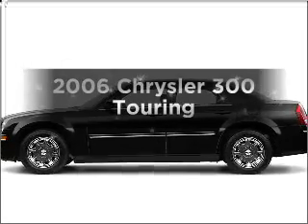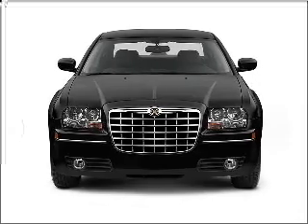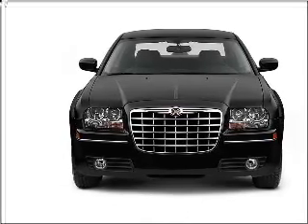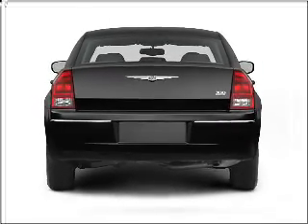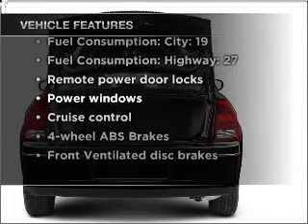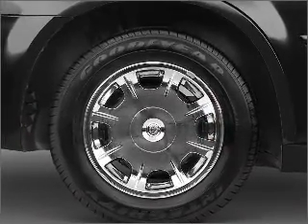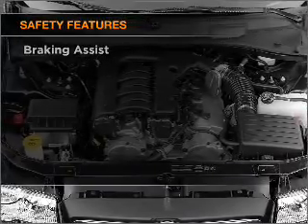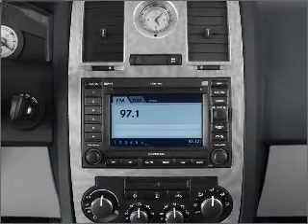2006 Chrysler 300 - Winter Haven FL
Year: 2006
Make: Chrysler
Model: 300
Trim: Touring
Engine: 3.5 liter 6 cylinder 24 valve
Transmission: Automatic
Color: Gold
Mileage: 49365
Address:
6395 Cypress Gardens Blvd